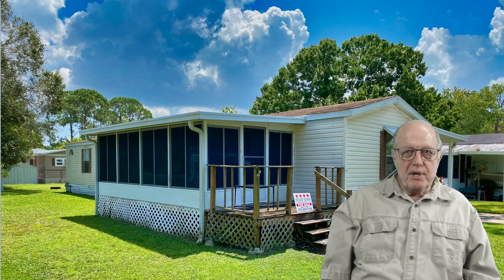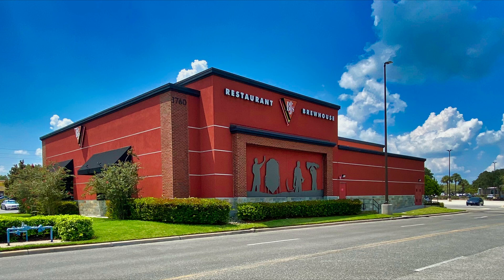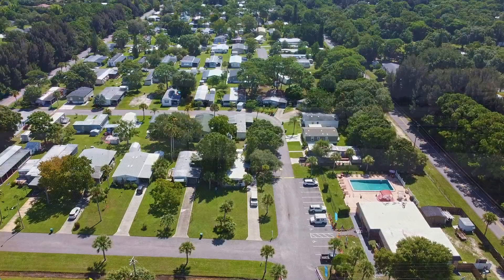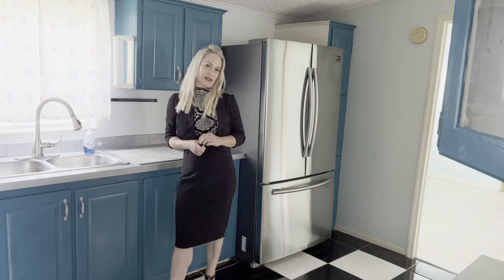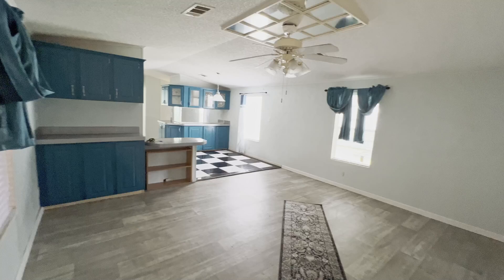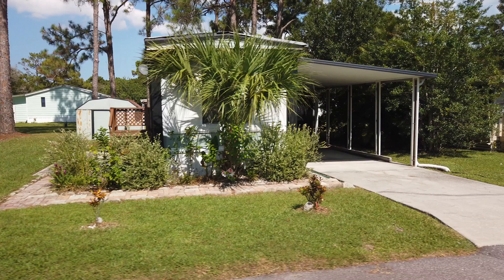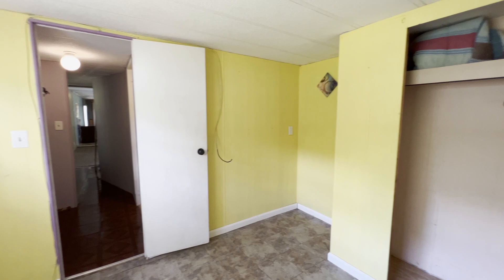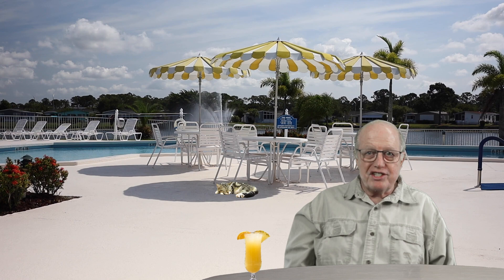Florida Mobile Homes for Sale (Cheap in 55 plus Communities) One Park – 2 Homes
Florida Mobile and Manufactured homes offer a great bargain and manufactured housing communities offer a wonderful lifestyle. They are the most affordable Florida retirement communities. Florida Mobile Homes for Sale explores this further, offering you an opportunity to tour example homes and Florida retirement communities. Join us, as we look at two homes in a 55 plus community with a low lot rent. The first one is priced at $49,900 and the second one at $18,500.   Is this a fit for your financial and retirement goals? This park is 55 plus but also allows a limited number of residents 40 yrs. or older. The mobile home park is well kept. They have some beautiful vintage mobile homes and some very modern manufactured homes. They even offer new manufactured homes. There is a community pool & clubhouse.

Molly Buck

Full disclosure: I received no compensation from Molly Buck or Four Star homes for producing this video.